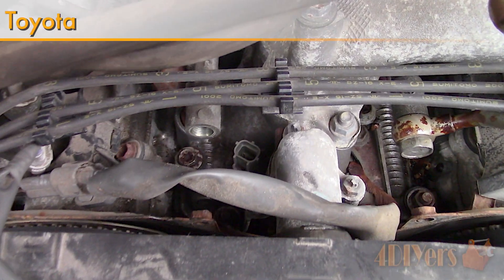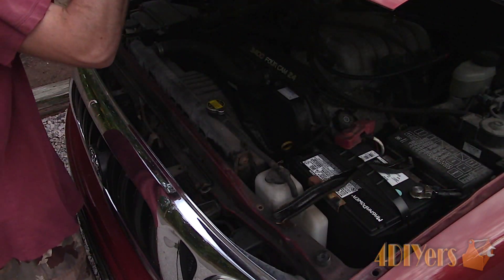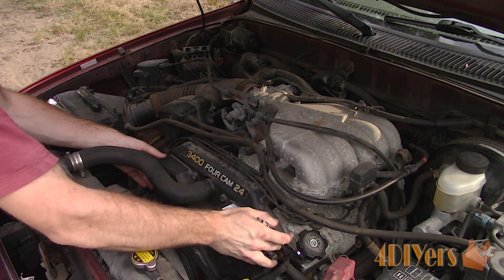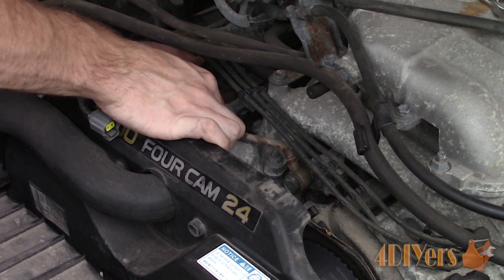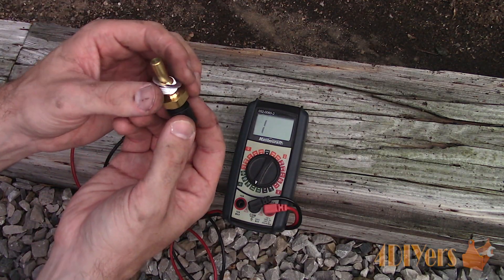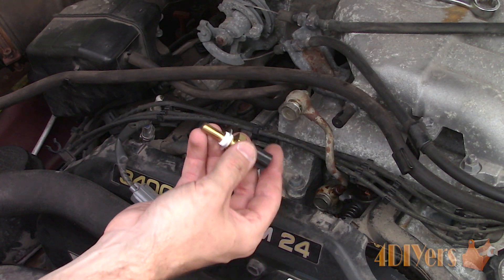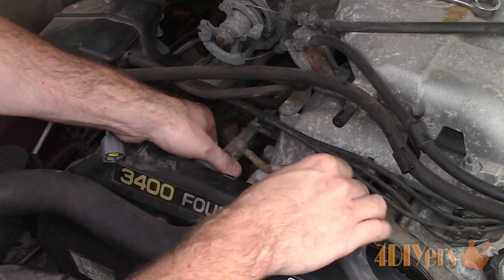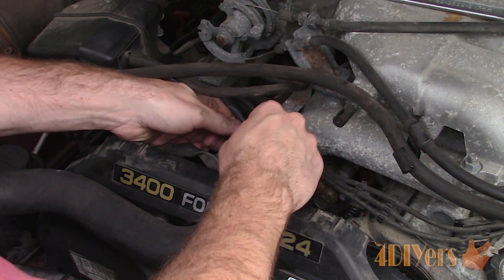How to Replace the Coolant Temperature Sensor on a Toyota 3.4L V6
How to replace the coolant temperature sensor for the ECU on a Toyota 3.4L V6. This engine is found on different Toyota models, however the truck I’m working with here today is a 2001 Tacoma. Typically a faulty engine temperature sensor will cause an increase in fuel economy, running rich which is shown by black smoke from the tailpipe, and in a severe situation you’ll have a check engine light.

Tools/Supplies Needed:
-3/8” drive ratchet
-10mm deep and shallow socket
-standard screwdriver
-four new fuel rail crush washers
-temperature sensor
-17mm wrench
-20mm deep socket
-6 inch extension
-19mm deep socket

Procedure:
Ensure the engine is cold as you’ll be working around components which will be hot. When facing the engine, it’s on the left side under the front of the fuel rail behind the timing belt cover.

Loosening and removing the gear clamp on the upper radiator hose. Slide the clamp back so it won’t interfere with the timing belt cover. Remove the spark plug wire clips. One clip on the far left side has tabs that will need to be depressed and then push it out of its location. The other clips are removed by slipping your finger under the timing belt cover, then separate the clip and push it off the rear.

Using a 3/8” drive ratchet with a 10mm deep socket, remove the bolts on the timing belt cover. Most of the bolts can be accessed with the deep socket. For the bolt on the left side of the radiator hose, use a shallow socket. The lower bolt on the left side of the cover will have an electrical connector in the way and you can slide that off the clip.

Pull the timing belt cover back. This is also a great time to inspect the condition of your timing belt.

Press the tab on the side of the electrical connector and remove it from the sensor. Unfortunately, the sensor still can have direct access with a socket, the connection line between the two banks of the fuel needs to be removed, but not fully.

There will be some fuel present in the lines, you can pull the fuel pump relay, then turn the engine over to relieve some of that fuel and pressure. Loosen the 17mm banjo bolts using a wrench. Then only remove the banjo bolt on the sensor side. These connections have two crush washers on each side and they will need to be replaced, so four in total. Crush washers are intended to only have a single-use.

To remove the sensor, the one currently in the truck is a 20mm and a deep socket is needed. A 6 inch extension can also be used.

Remove the sensor, there will also be a crush washer which needs to be removed too and the new sensor should have a new washer.

As you can see, here is the new sensor. Using the new sensor as an example, while I am doing a dry test, a coolant temperature sensor should be tested in hot water with a specific temperature. Based on that temperature, you will see a specific resistance rating. Based on this chart, you’re able to see what the resistance rating is at a certain temperature.

Another way of testing the sensor or circuit is by using an OBD2 code reader which can monitor live data. While the vehicle is warming up, you should see the temperature of the engine increasing. However, this doesn’t test the sensor specifically but instead the whole circuit.

The new sensor also has teflon tape preinstalled.

Install the new sensor, this time around it uses a 19mm deep socket. The torque specifications for the sensor is 14ft lbs or 20nm.

Reconnect the electrical connector for the sensor.

Reinstall the connection on the fuel rail, make sure those new crush washers are installed, there is two on each bolt which does on both sides of the connection. Crush washers can be purchased online, at the dealer, your local parts store, farm equipment, or hydraulics supplier. The torque specifications for these bolts are 25ft lbs or 34.3nm.

Reinstall the timing belt cover with the 10mm bolts.

Reinstall the clamp for the coolant hose and tighten.

Clip-on the spark plug wires.

Start the engine and finally check for leaks around the sensor, fuel rail, and coolant hose. If leaks are found, make adjustments as needed.